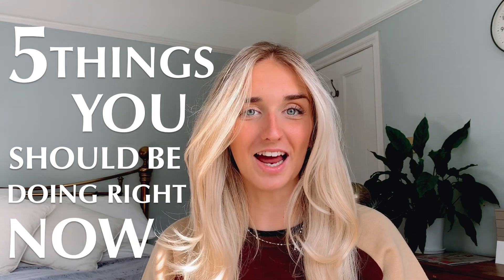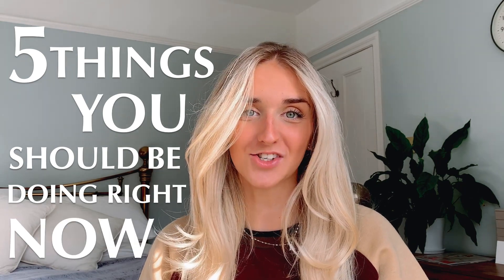5 Things you should be doing NOW to prepare for your 2023 Oxbridge Application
I hope this video is helpful, the tips discussed are also applicable to competitive Russel Group universities. Let me know if you have any questions in the comments below! Some useful links are available below:

Other highly competitive unis (these are completely funded and require an application)

Extra Reading for Chemistry/Chemical Engineering:
'Four Laws That Drive the Universe' by Peter Atkins
'Stories of the Invisible' by Philip Ball
(I got my books from my college library so you may not need to buy them)

Time Stamps:
00:00 Intro
00:50 Keep Your Focus
01:22 Detailed Research on Your Subjects
03:06 Outside Reading on Your Subjects
05:41 Sign Up For Experiences and Challenges
10:34 Believe You Are Capable
13:28 Outro

Hello, my name is Abbey, I'm 22 and have just graduated from the University of Cambridge after 4 years of studying Chemical Engineering. Join me as I navigate grad life, move to London and start my first corporate role.